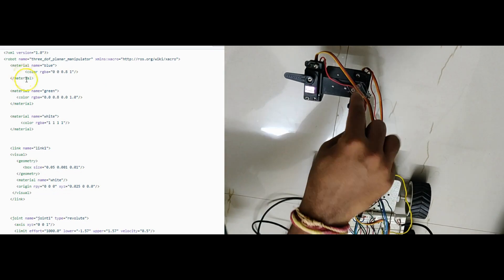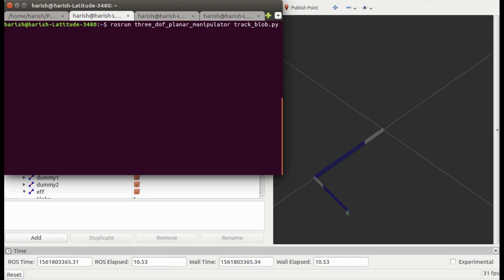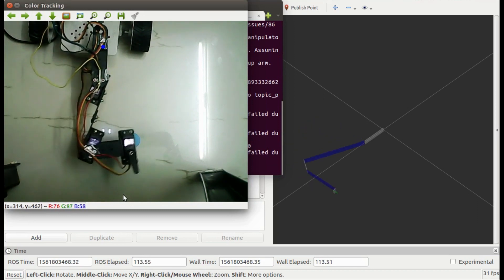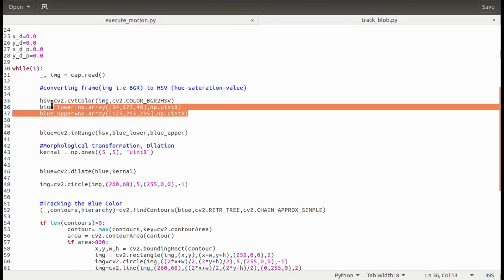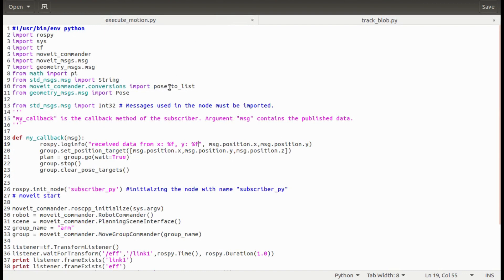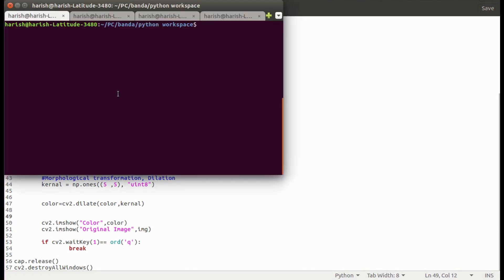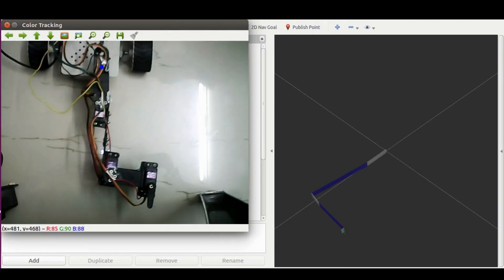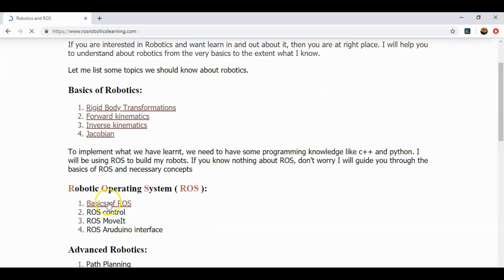Object tracking robot using ROS Moveit and OpenCV | Arduino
In this video I will explain how to make a manipulator track a coloured object using OpenCV and ROS Moveit.

For better understanding watch my previous video on 3-DOF planar manipulator project.